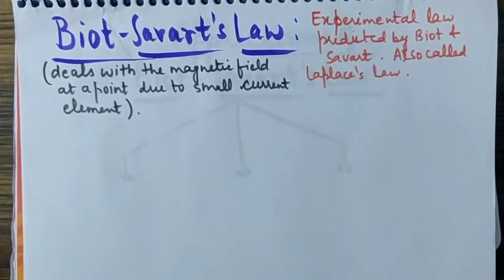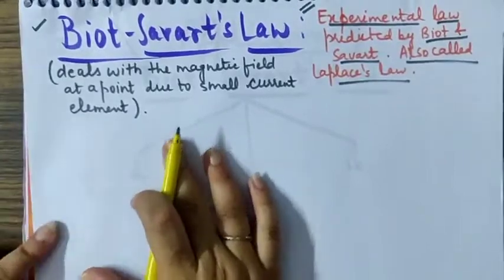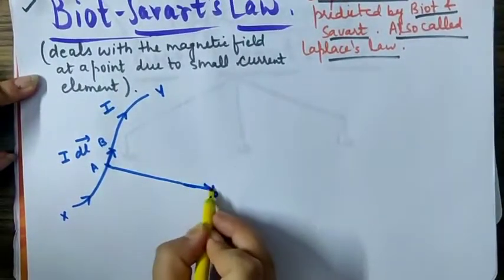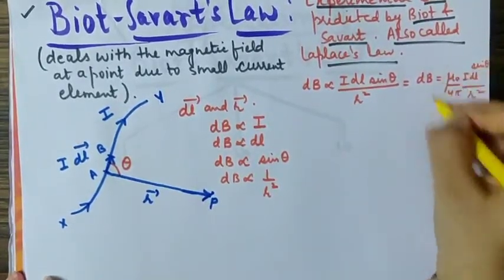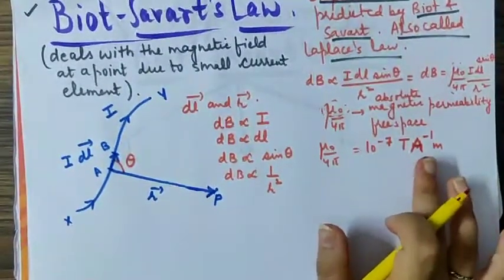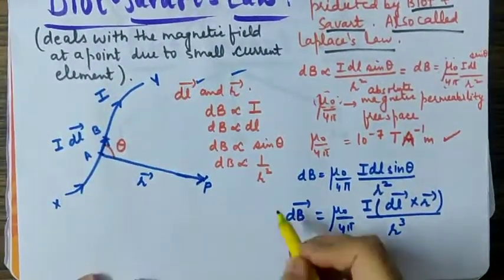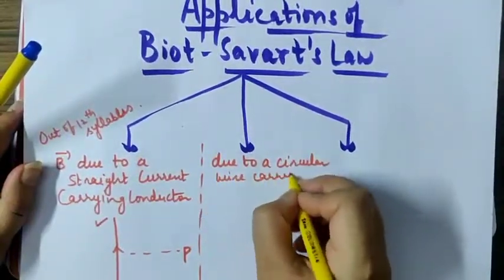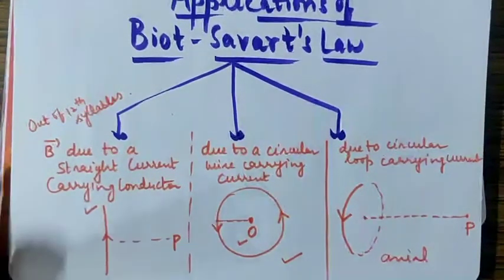BIOT SAVART'S LAW class XII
BIOT SAVART'S LAW explained and names of its applications